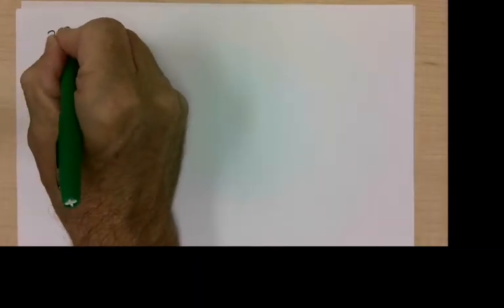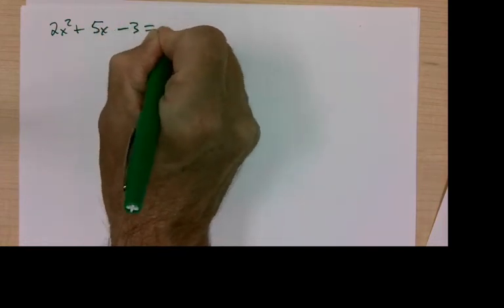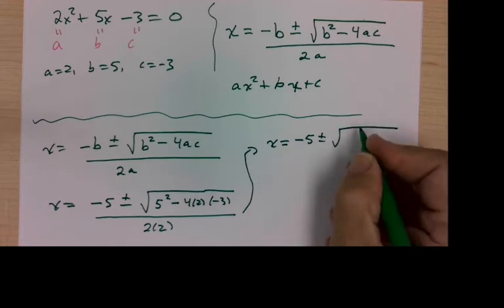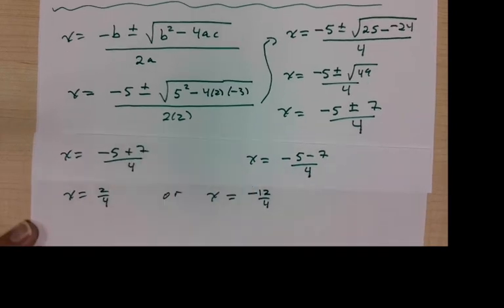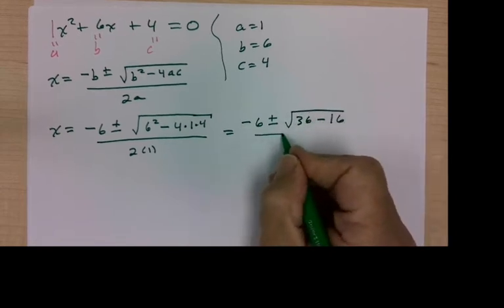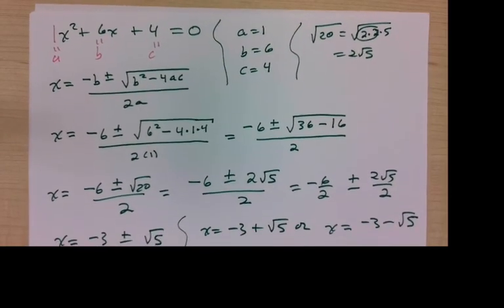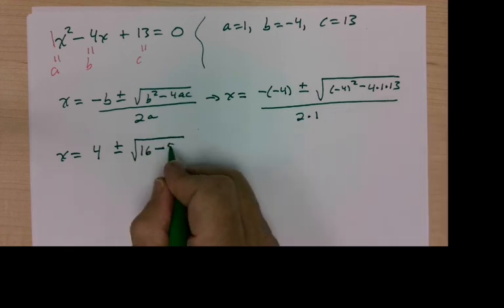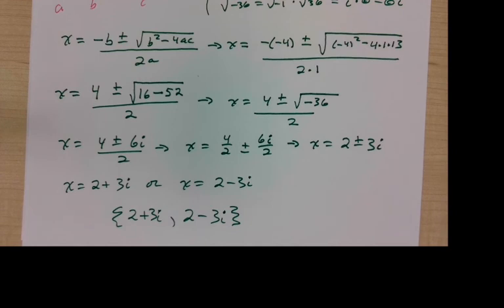Quadratic Formula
This lesson shows how to solve quadratic equations by using the quadratic formula.